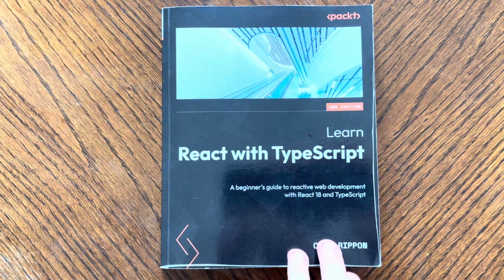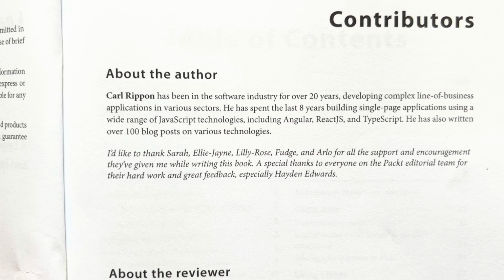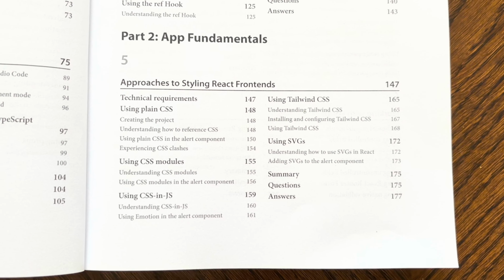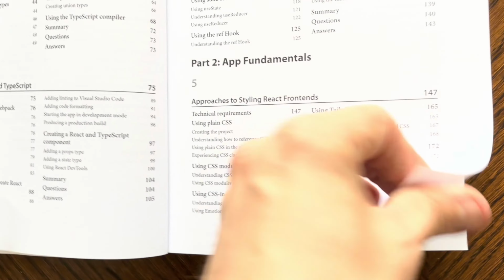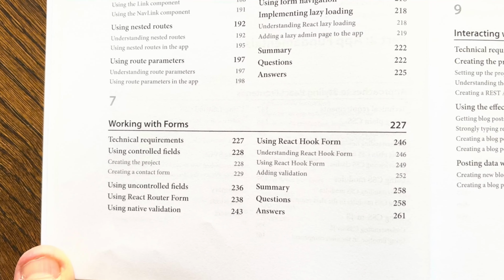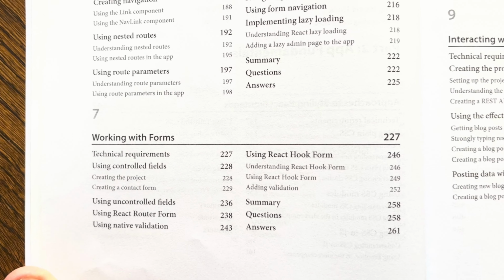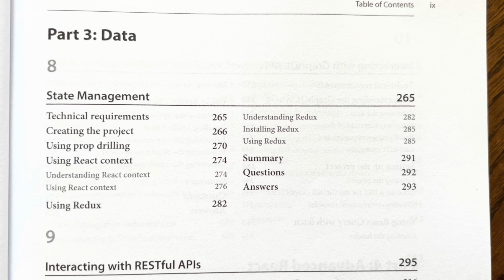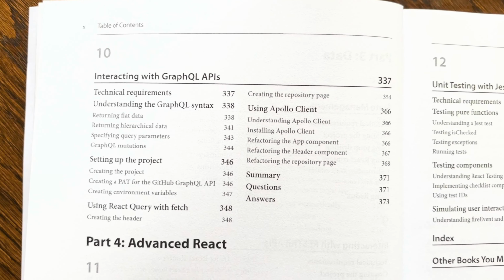React Typescript Book that is worth reading. “Learn React with Typescript” 2nd Edition, Carl Rippon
A quick “Learn React with Typescript” 2nd Edition, Carl Rippon Book review.

Amazon Link if anyone is interested: